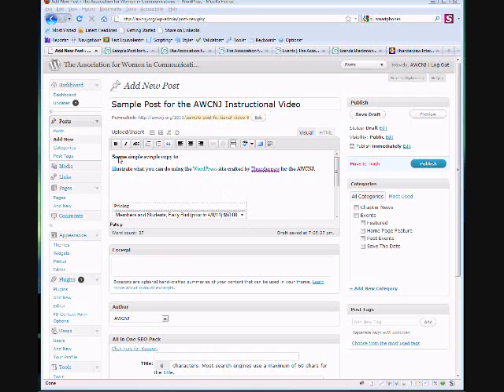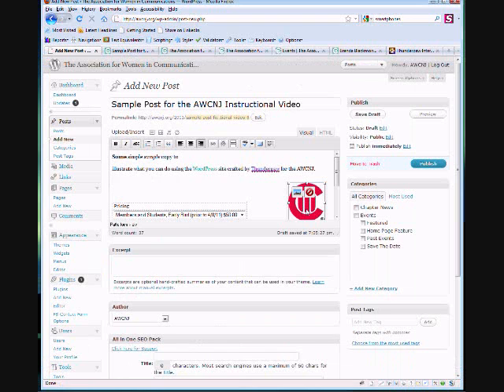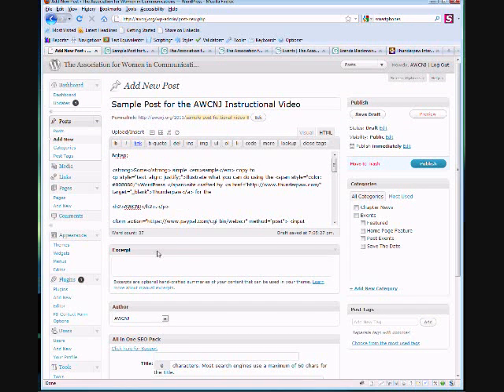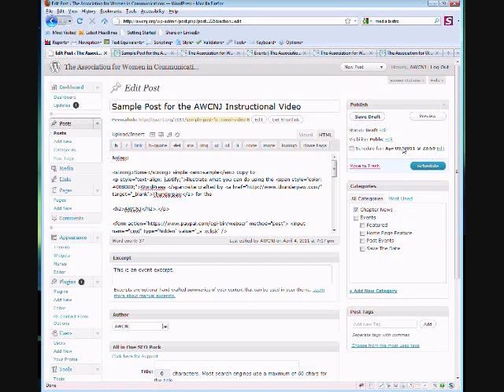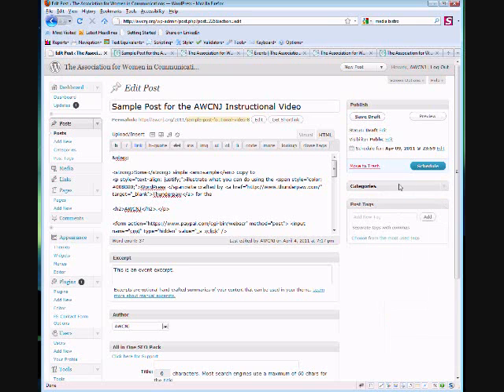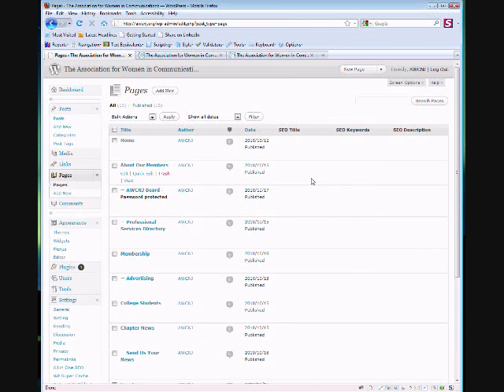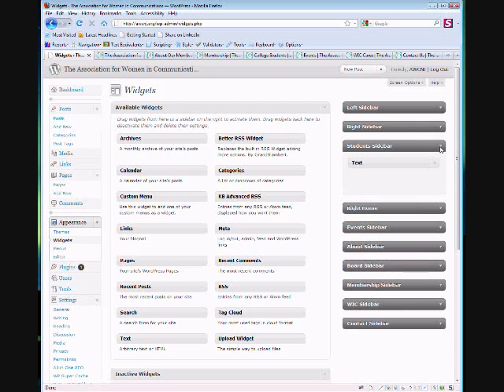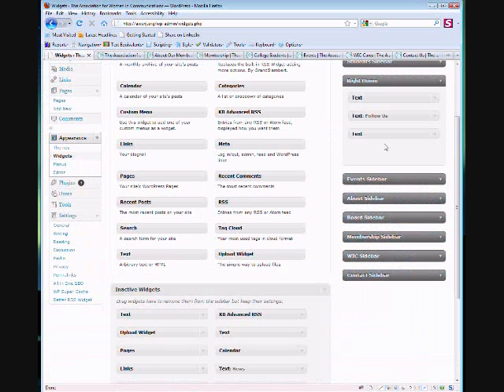AWCNJ Instructional Video Part 2